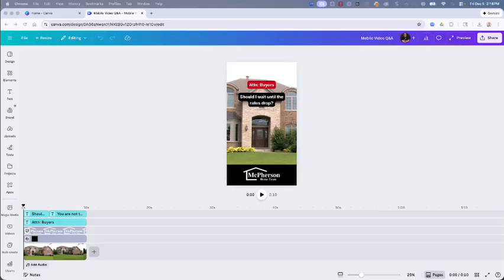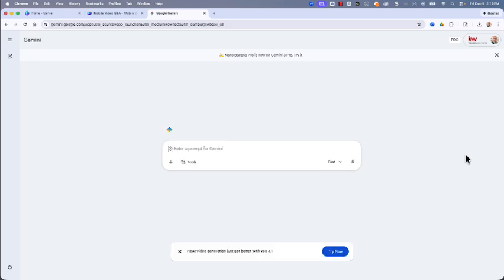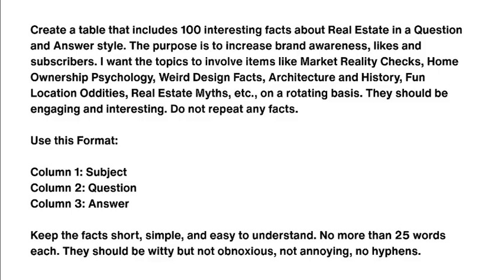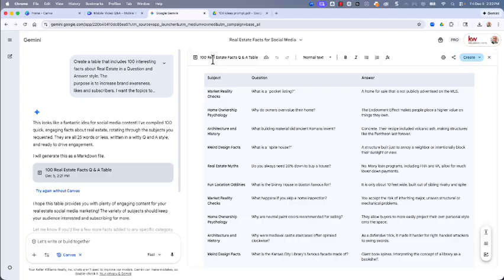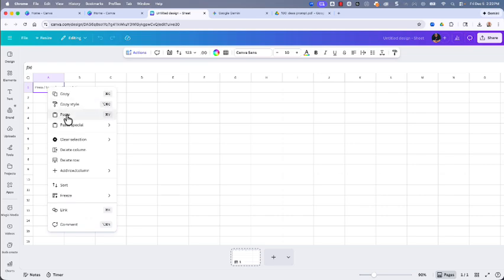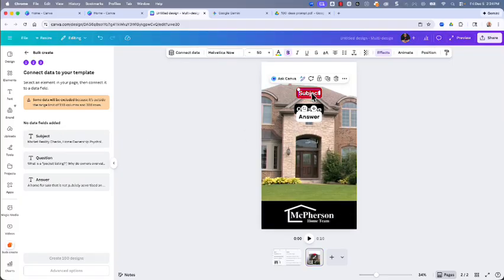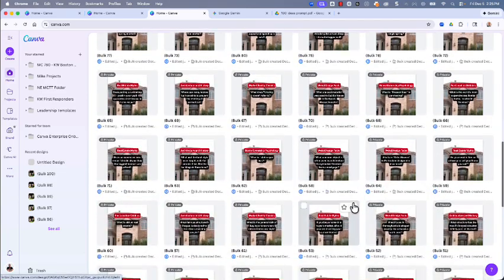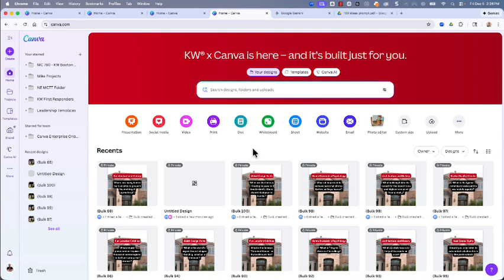Bulk Create 100 Reels, Stories, or Shorts!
What if you could create 100 real estate videos in the time it used to take you to create one? In this tutorial I show you exactly how to use Canva and Google Gemini together to bulk generate short form videos for Reels, Stories and Shorts. No overthinking. No perfection paralysis. Just content that increases your views and expands your brand.

You will learn:

 • How to leverage a video template in Canva
 • How to prompt Gemini to generate your content
 • How to merge your content with your design in a few clicks

Perfect for real estate agents who know that social presence equals market presence. If you are serious about lead generation and brand recognition, this workflow turns you into a daily content machine.
Do not wait for inspiration. Create it at scale. Hit play and let us build your next 100 videos together.